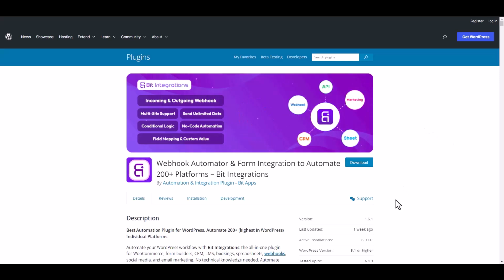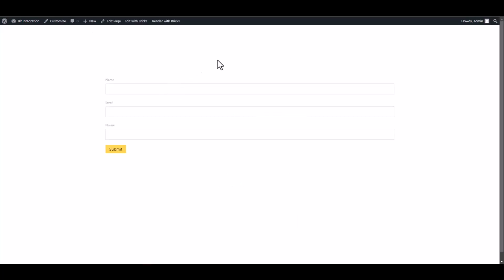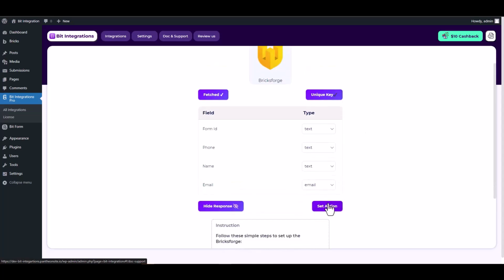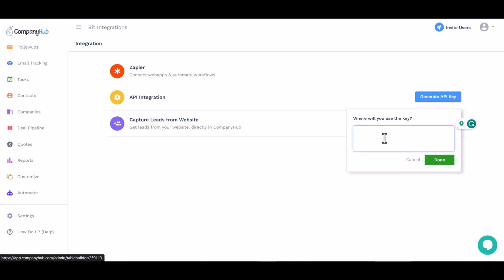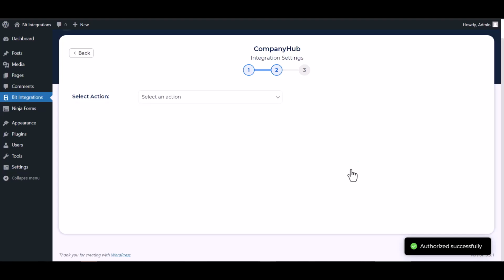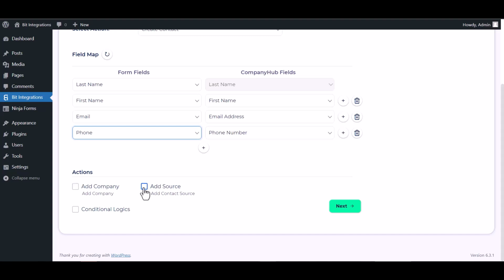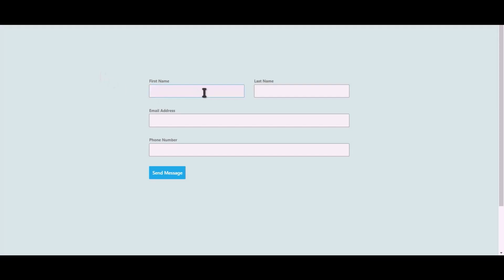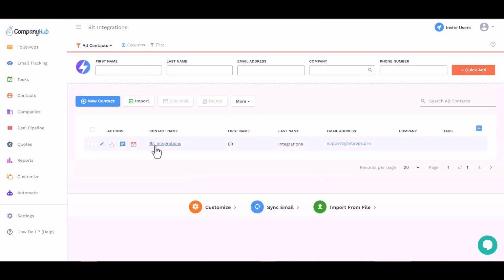Integrating Bricksforge with CompanyHub | Step-by-Step Tutorial | Bit Integrations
🔗 Ready to elevate your CRM strategy? Dive into our comprehensive tutorial where we showcase the seamless integration of Bricksforge with CompanyHub, a robust CRM platform. Learn how to effortlessly connect these two powerful tools using the Bit Integrations WordPress plugin.

Join us as we guide you through the step-by-step process of integrating Bricksforge with CompanyHub, enabling you to harness the power of your form data for more effective CRM management. Say goodbye to manual data transfers and welcome automated workflows for improved CRM efficiency.

Key Highlights:
✅ In-depth walkthrough for integrating Bricksforge with CompanyHub using Bit Integrations for WordPress.

Whether you're a business owner, marketer, or CRM enthusiast, this integration empowers you to seamlessly merge Bricksforge with CompanyHub. Watch now to revolutionize your CRM efforts!